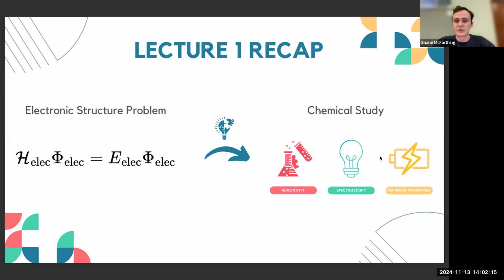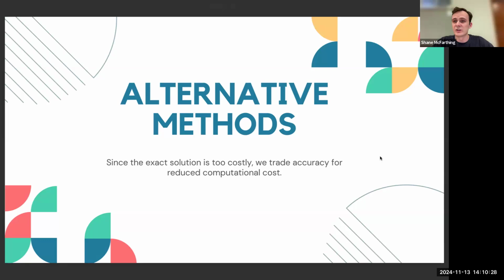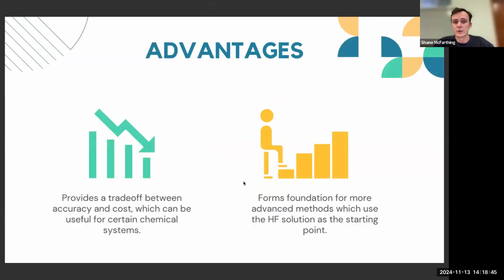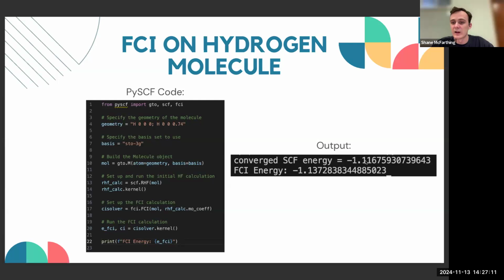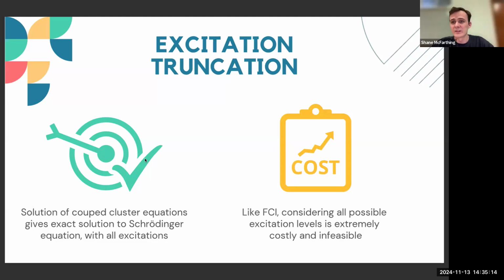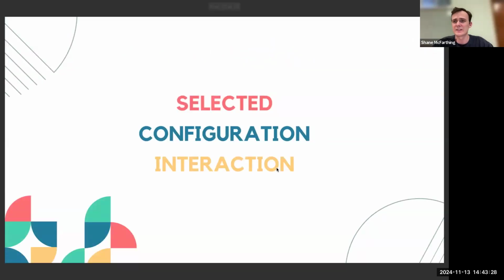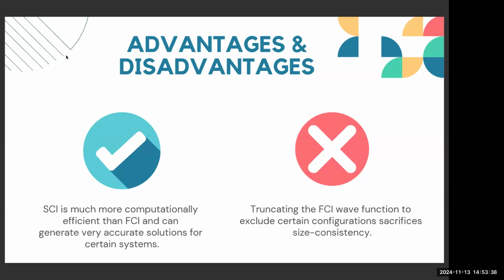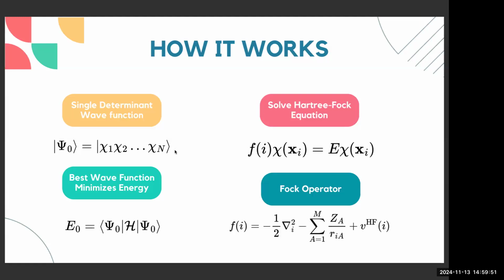2024-11 - NITheCS Mini-school: 'From Electrons to Qubits: Exploring the Frontiers of ... L2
2024-11 - NITheCS Mini-school
From Electrons to Qubits: Exploring the Frontiers of Electronic Structure
Shane McFarthing
(Stellenbosch University)

ABSTRACT:
Understanding the electronic structure of molecules and other chemical systems is crucial for predicting chemical reactions, designing new materials, and advancing quantum chemistry in general. Classical approaches, such as Hartree-Fock (HF), Density Functional Theory (DFT), and Coupled Cluster (CC), have been widely used for solving the electronic Schrödinger equation, however they often suffer from limitations in their computational scaling or ability to effectively capture correlation effects.

A large focus in quantum computing is the revolution of this field by offering new algorithms that could overcome the computational limits of classical methods. The Variational Quantum Eigensolver (VQE), along with other quantum algorithms for ground-state energy estimation, aims to achieve more efficient solutions by combining classical optimization with quantum subroutines.

This Mini-school will guide participants through the foundational concepts of electronic structure theory, from traditional classical methods to state-of-the-art quantum and classical algorithms. Attendees will explore the advantages and limitations of both classical and quantum approaches, gain an understanding of key computational techniques, and develop insights into the future potential of quantum algorithms for large-scale systems.

COURSE PREREQUISITES: participants should have a basic understanding of quantum mechanics (undergraduate level) a basic knowledge of quantum computing, and basic linear algebra (undergraduate level).

LECTURE 1 (6 Nov):
Introduction to Electronic Structure

LECTURE 2: (13 Nov):
Classical Solutions – FCI and SCI

LECTURE 3: (20 Nov):
Variational Quantum Eigensolver (VQE)

LECTURE 4: (27 Nov):
State-of-the-Art Quantum Algorithms for Ground States
Date & Time
    Nov   6, 2024 02:00 PM
    Nov 13, 2024 02:00 PM
    Nov 20, 2024 02:00 PM
    Nov 27, 2024 02:00 PM

BIOGRAPHY
Shane studied Computer Science at the University of KwaZulu-Natal (UKZN) and completed his Masters in the study of variational quantum classifiers. He is currently a 2nd year PhD student in Physics at Stellenbosch University
under the supervision of Prof F. Petruccione and Prof I. Sinayskiy, focusing on Noisy Intermediate-Scale Quantum (NISQ) algorithms, specifically efficient algorithms for the ground state search of chemical systems.